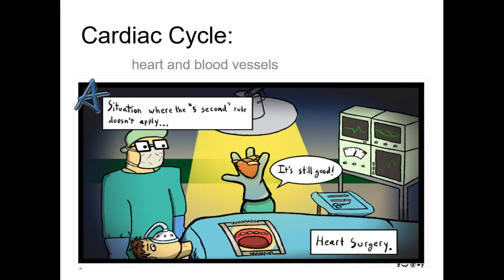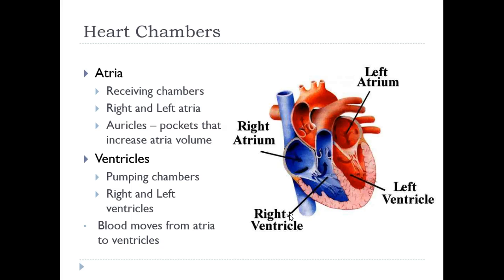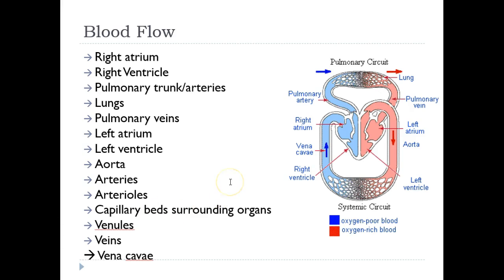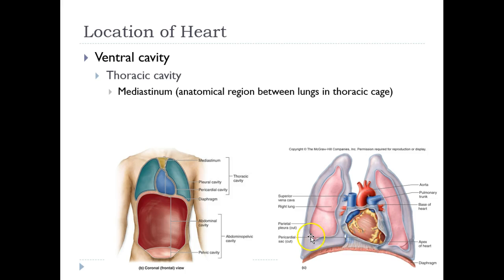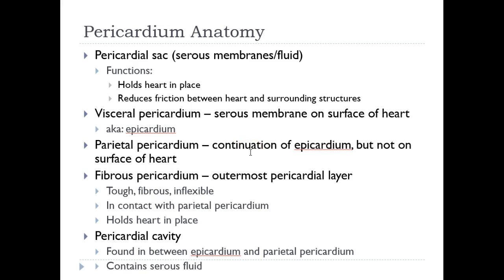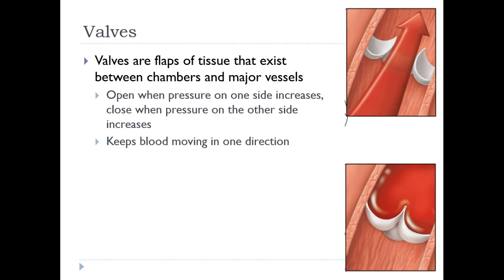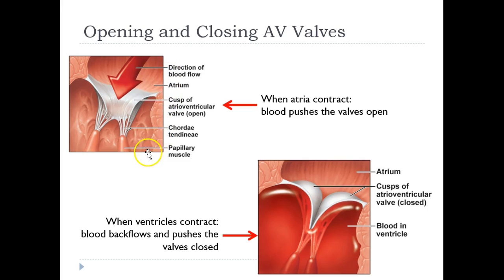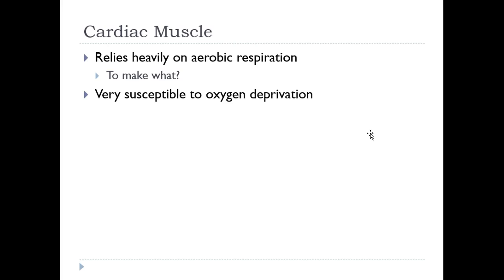Cardiac cycle and parts of the heart